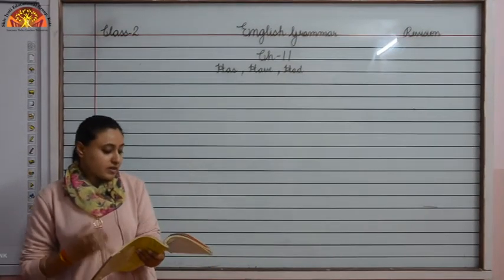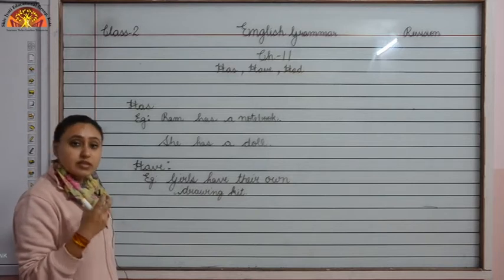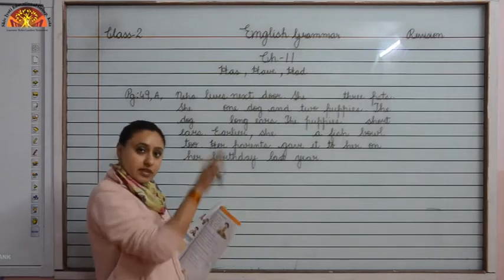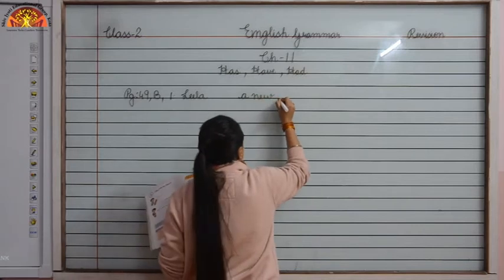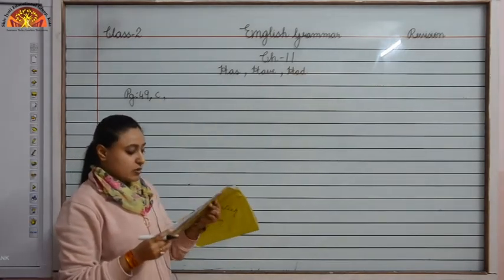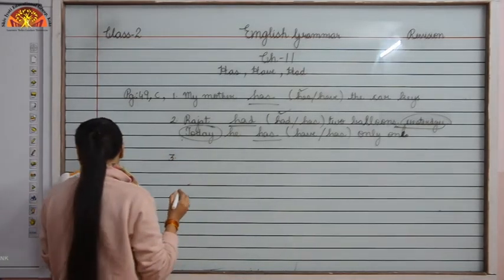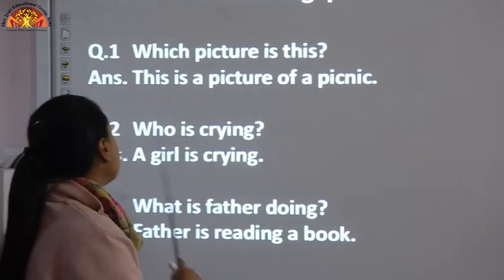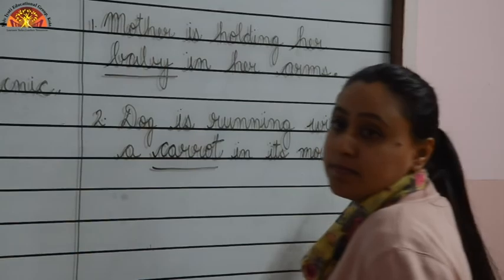2 English Grammar Ch 11 and Picture Reading Revision {Link 3}